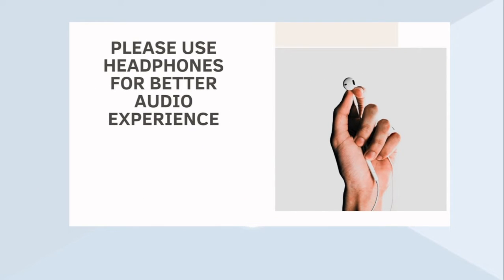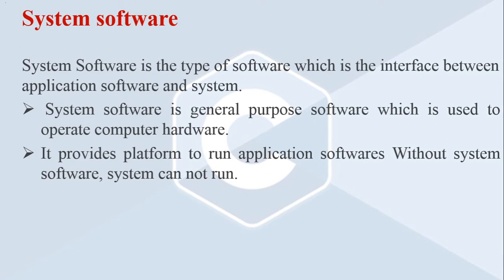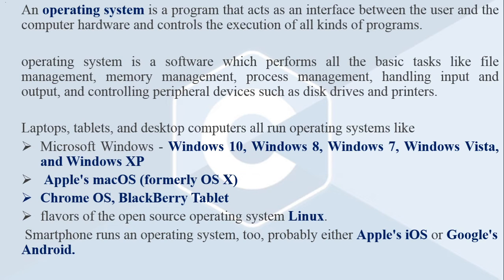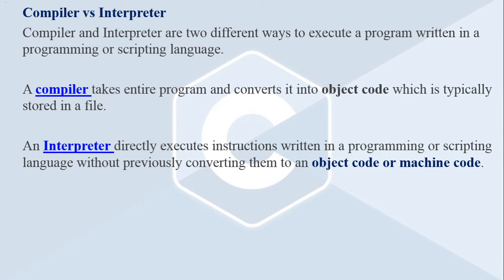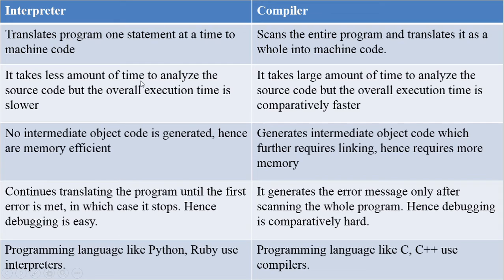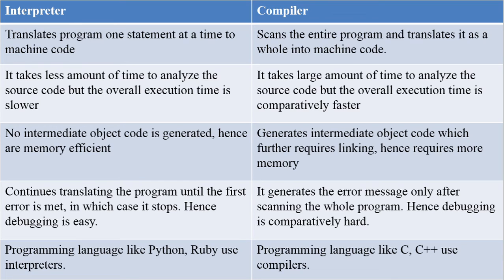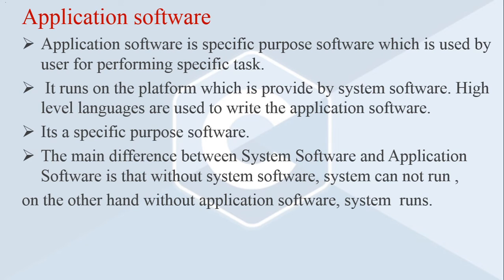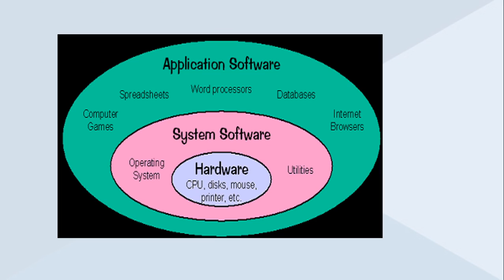BASICS OF COMPUTER PROGRAMMING -PART 2 -2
About computer Hardware and Computer Software  and about system software and application software